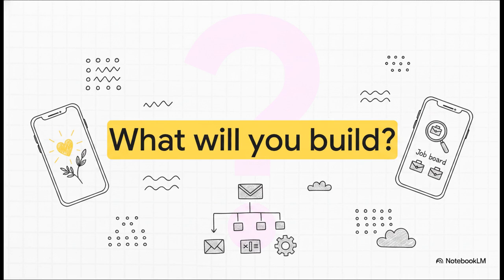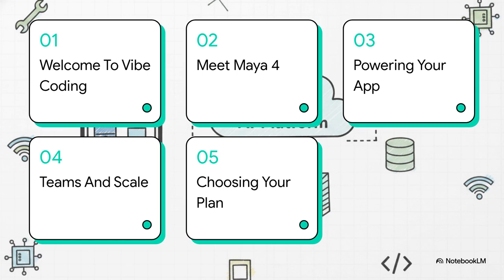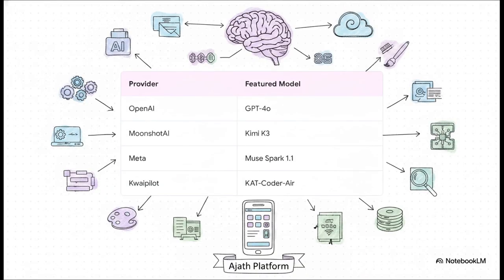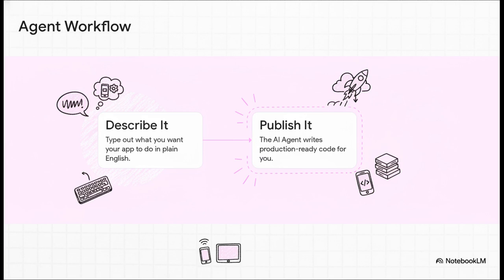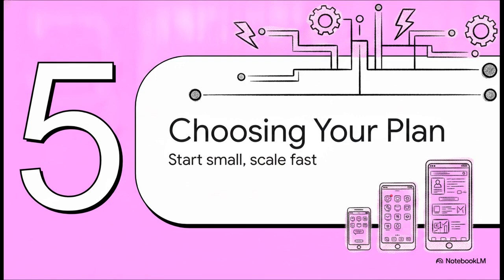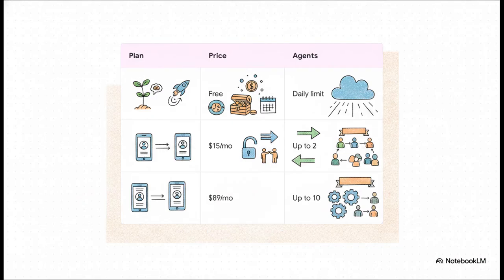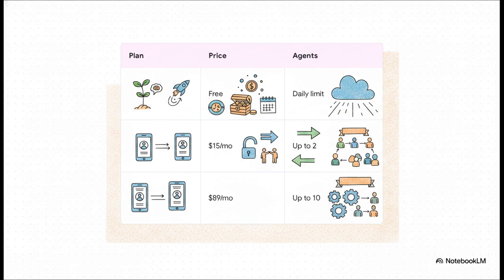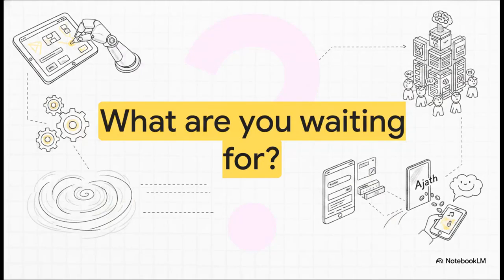Build Mobile Apps in Minutes with Ajath & Maya 4 (No Code Needed!)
Discover how to turn your ideas into fully functional mobile apps in minutes with absolutely no coding needed!

In this video, we dive into how the Ajath platform and its revolutionary AI agent, Maya 4, handle the heavy lifting of mobile development

. We’ll show you how to:
Create multiple artifacts (mobile apps, web apps, and landing pages) in a single project with a shared design.

Deploy Parallel Agents to simultaneously handle authentication, visual design, and database setup so you can build at lightning speed.

Use Full Stack Infrastructure with built-in, zero-setup hosting, monitoring, databases, and secure authentication from day one.

Connect to over 100+ integrations, including OpenAI, Stripe, and Google Workspace to supercharge your mobile applications.

Whether you're a founder, small business owner, or software developer, learn how to stop debugging and start vibe coding.